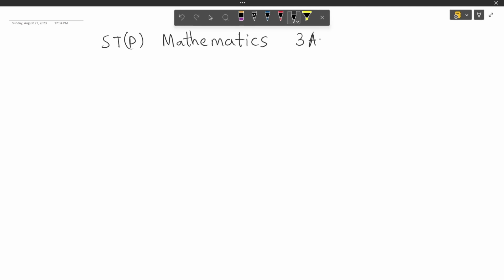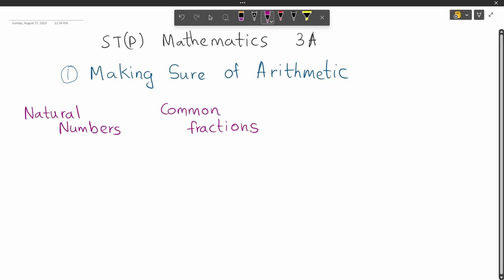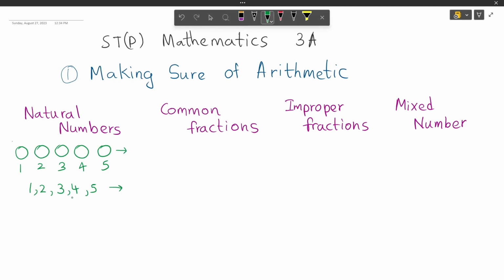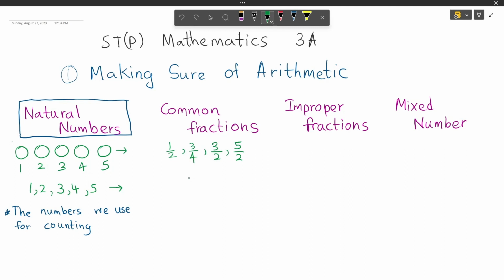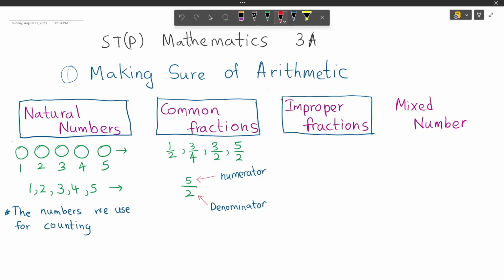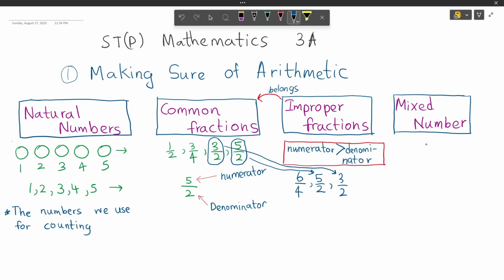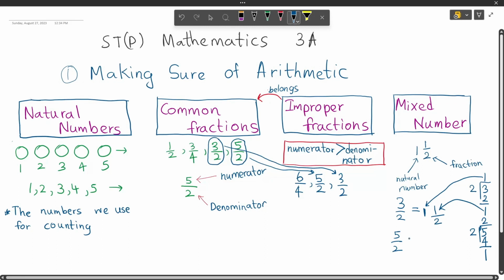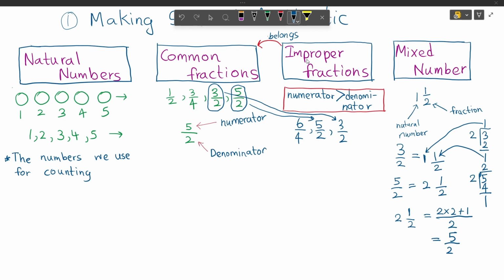Lyceum Grade 8 ST(P) Mathematics 3A Lesson 1 video 1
This is a video series following the text book ST(P) 3A Mathematics. This is the reccommended text book for grade 8 in some schools.